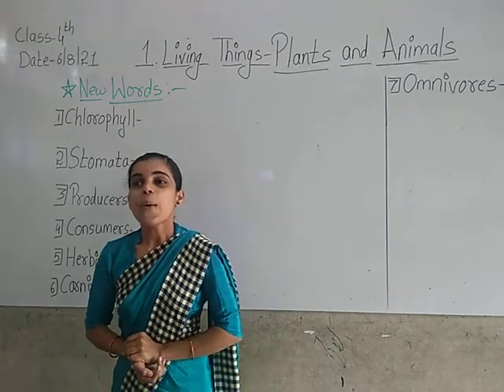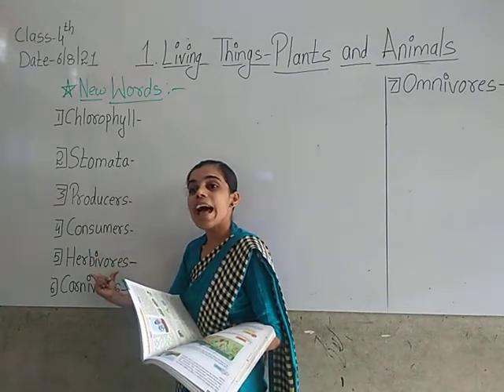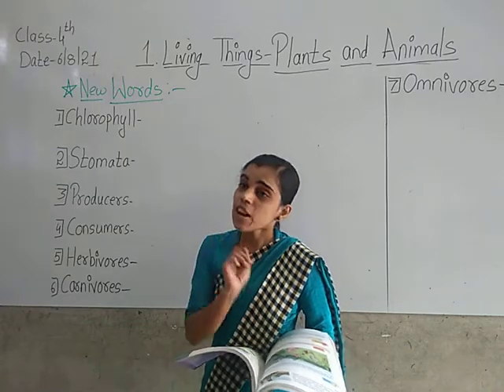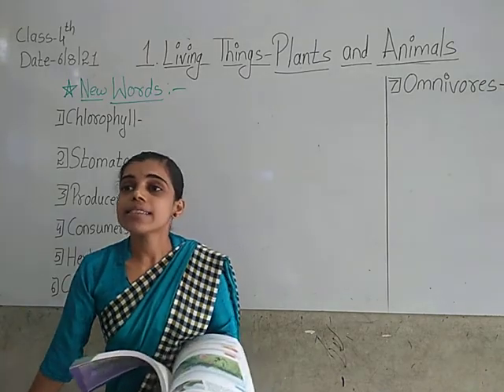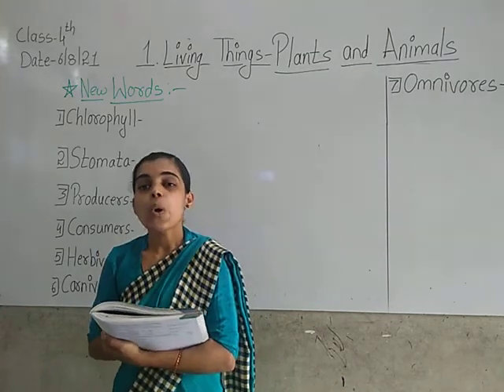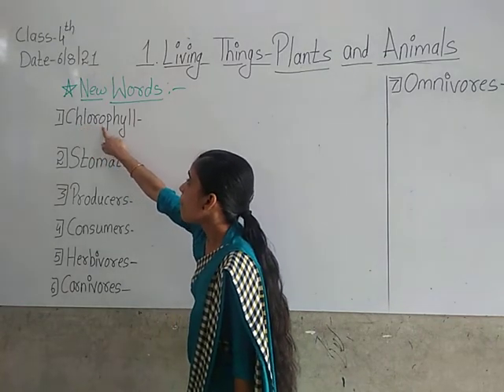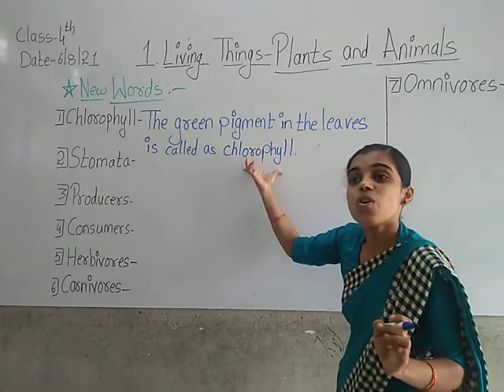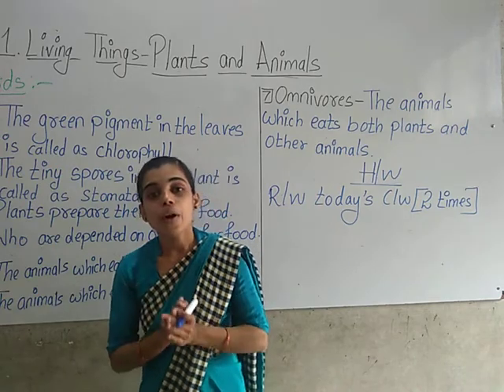CBSE 4 EVS BY APURVA MAM DAY 11